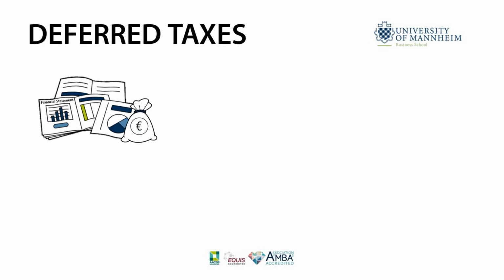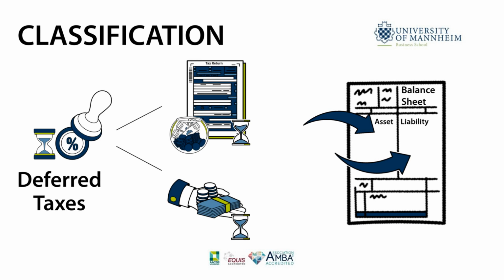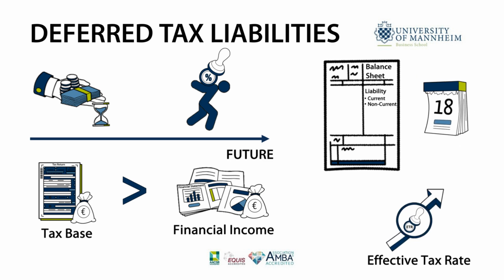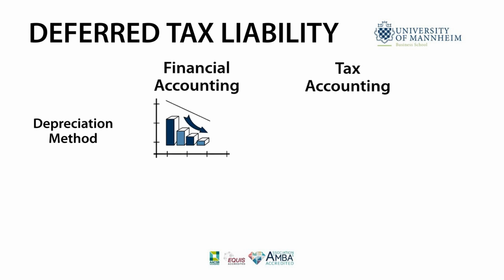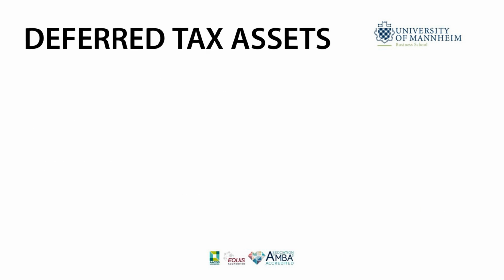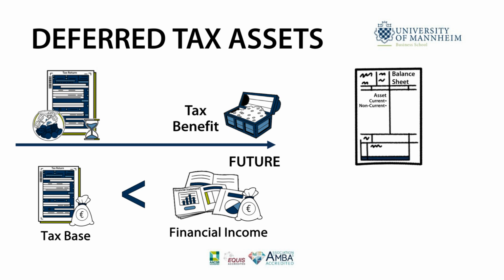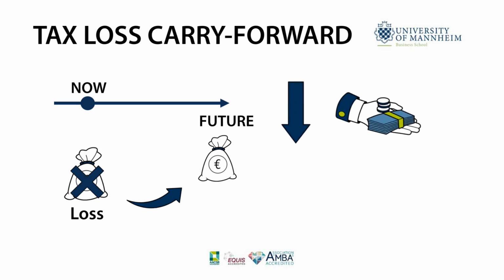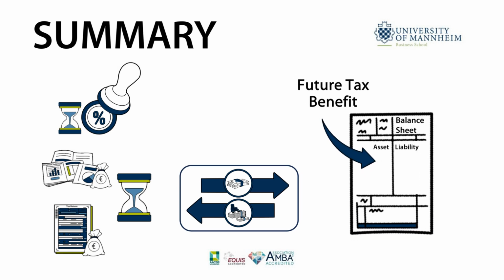Deferred Taxes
This video explains the concept of deferred taxes that accounts for timing differences between recognizing income and expenses for accounting and tax purposes.

CHAPTER: Income Determination & Interaction with Accounting

The video is created by the Chair of Business Administration and Taxation II of Prof. Dr. Christoph Spengel. It is part of the chair’s tax video library.